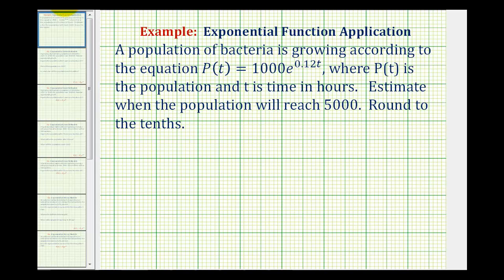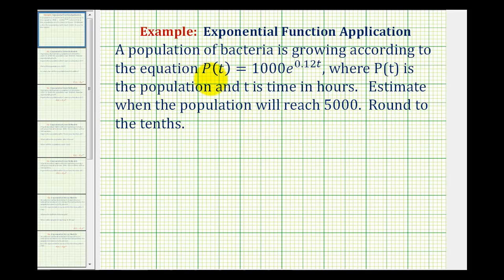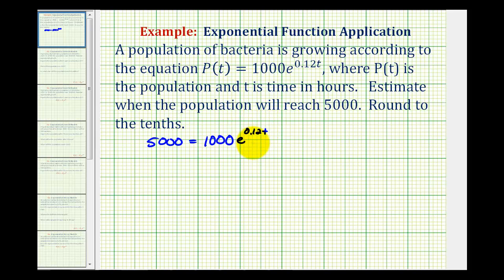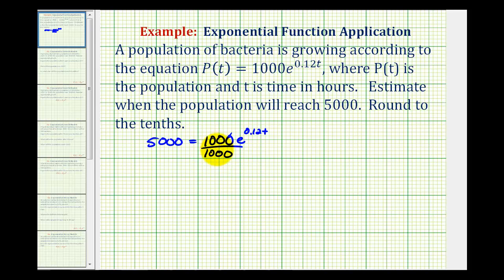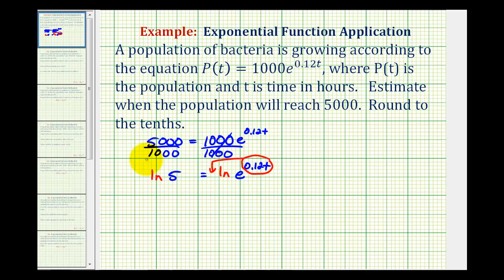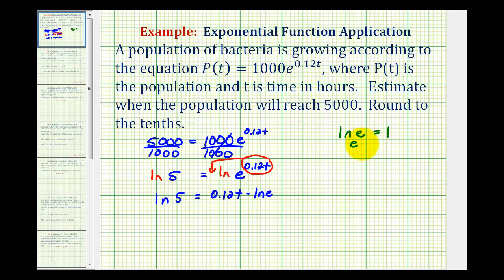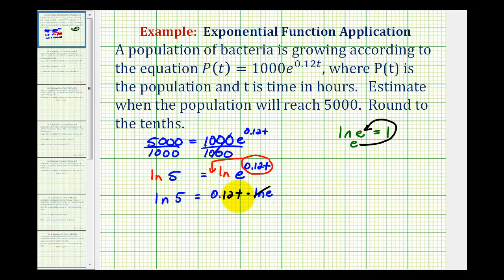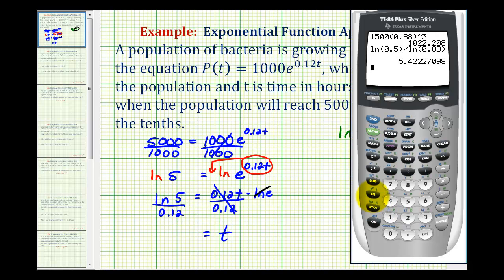Ex: Use a Given Exponential Growth Function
This video explains how to use a given exponential function to determine when a population will reach a certain level.  Logarithms are used.